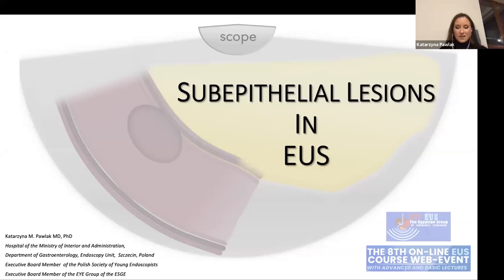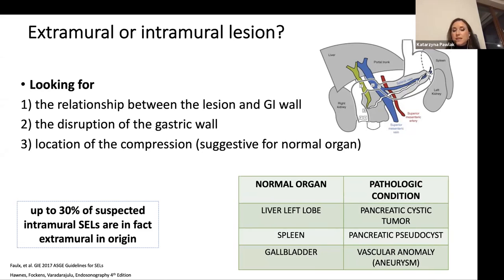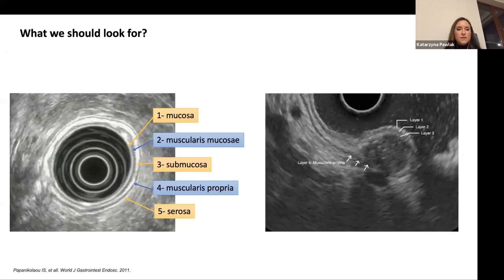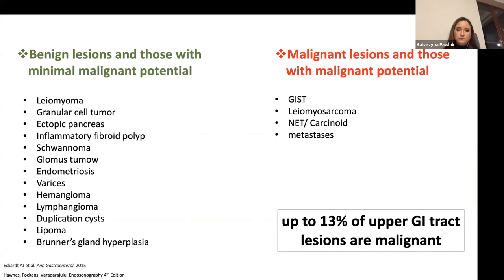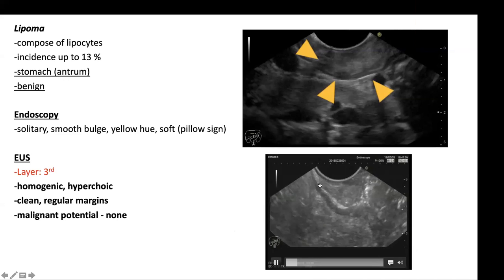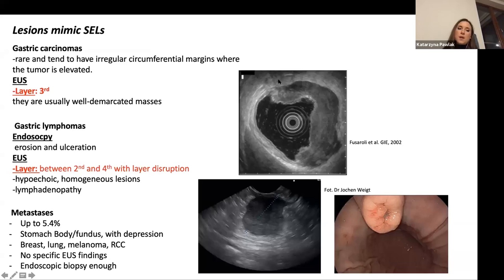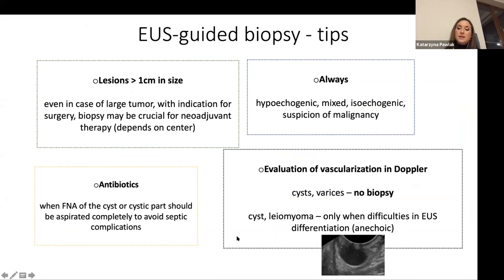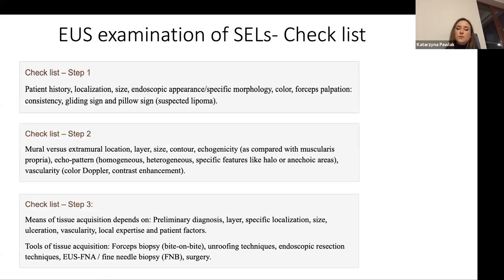EUS in submucosal lesions - Katarzyna Pawlak video